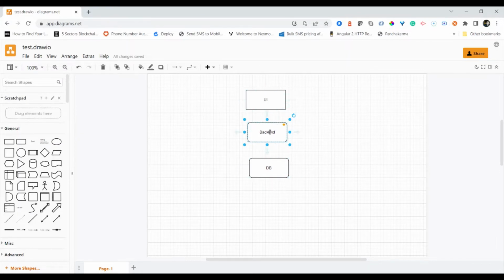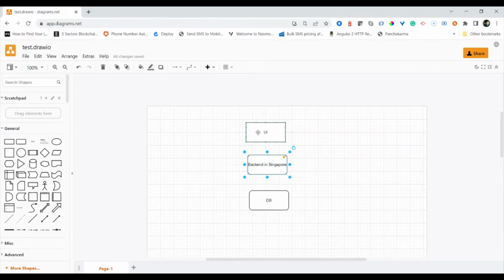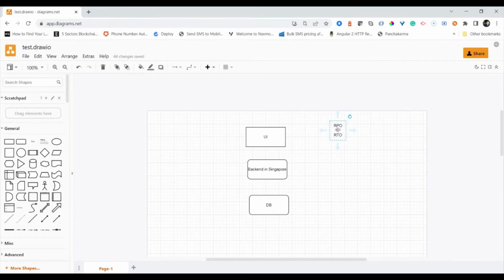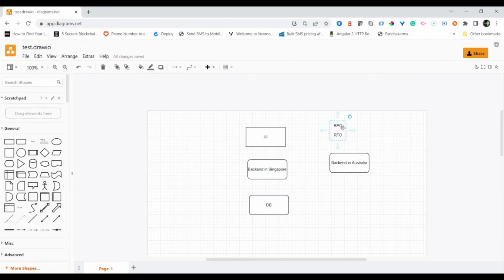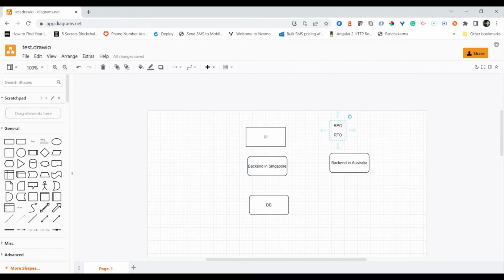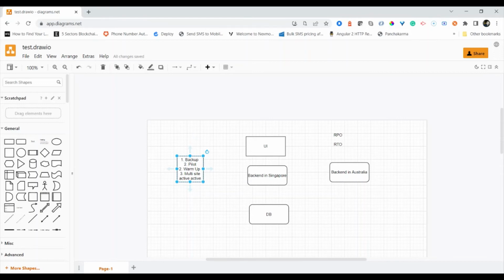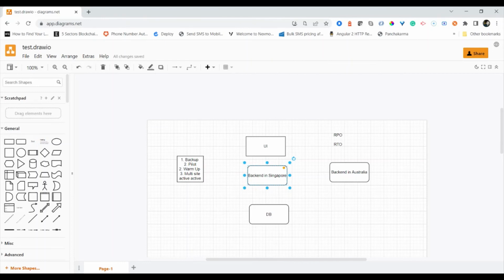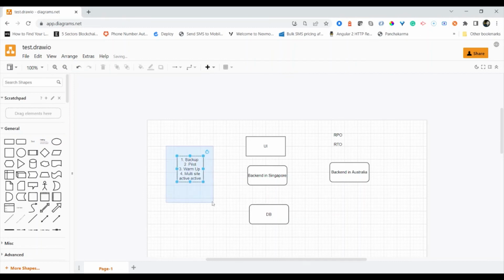Disaster recovery Mechanism in Distributed System - (System or Solution Architect -4)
This video explains about complete information about disasterrecovery management in distributed system architecture.

there are multiple strategies in Disaster recovery proces..
1. Backup & Restore
2. Pilot
3. Warmup
4. Multi site active/active